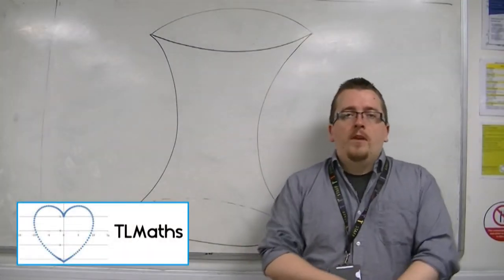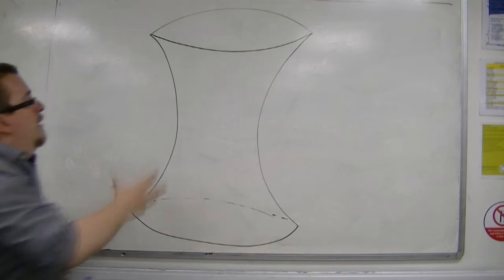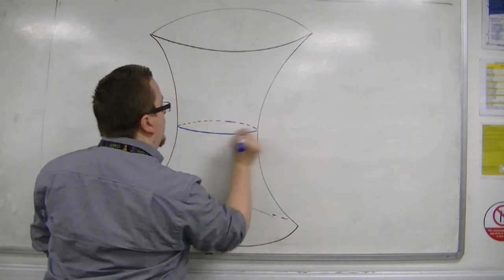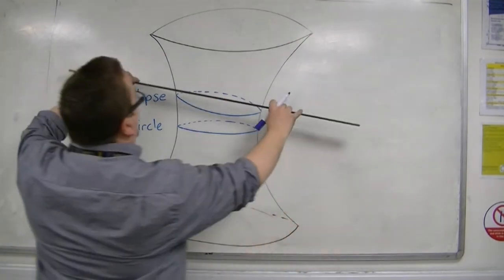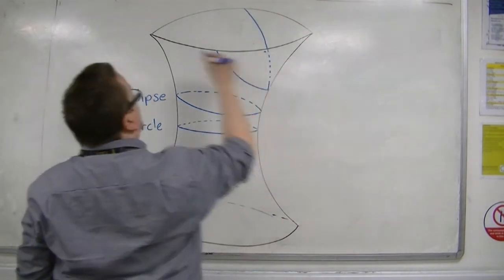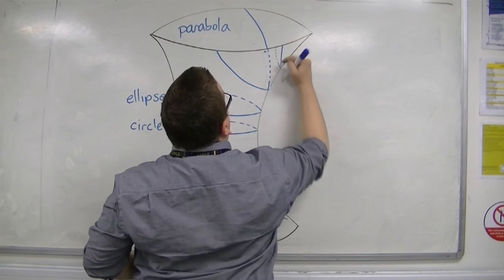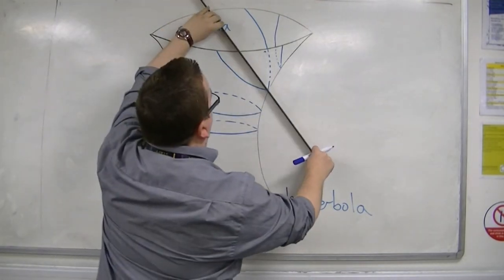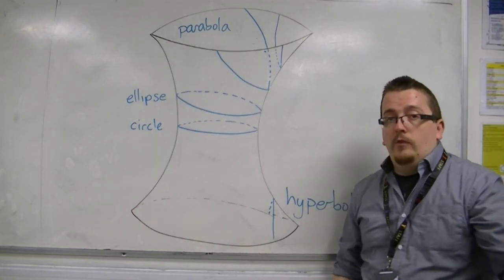AQA Further Pure 1 (FP1) 11.01 Introducing Conics via the Hyperboloid